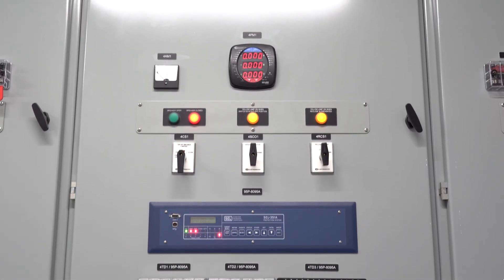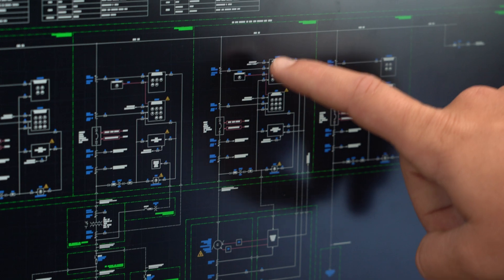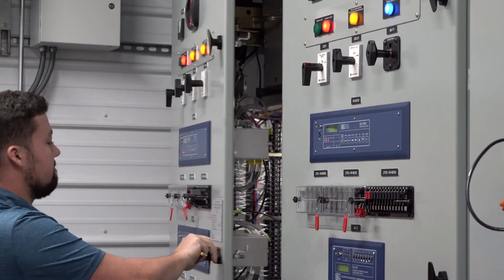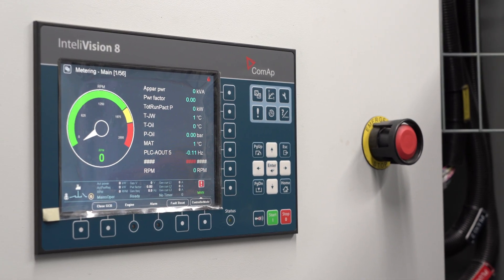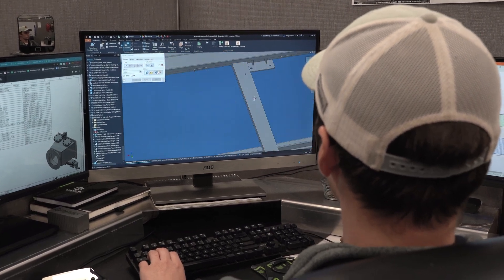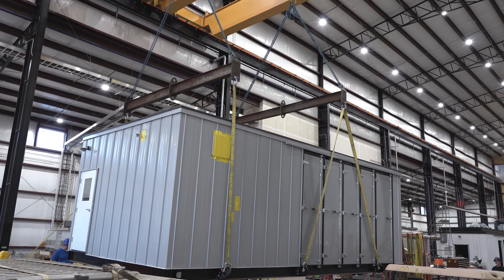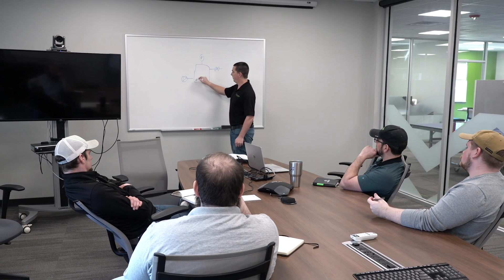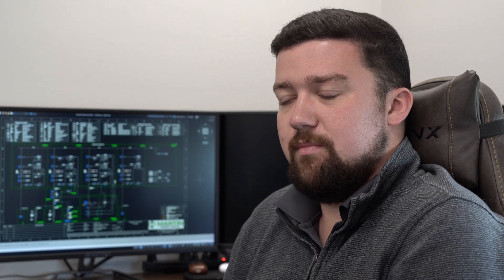What is an E-House?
Martin Energy Group is a leader in customized, modular switchgear solutions. Check out this brand new video to learn more about e-houses, their function, purpose, and implementation.